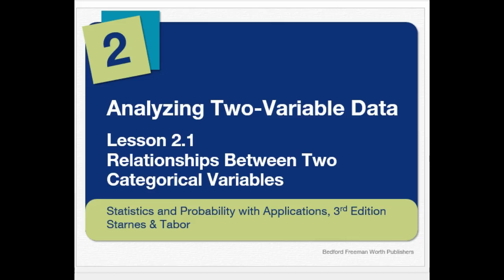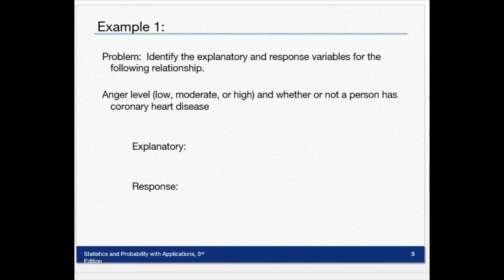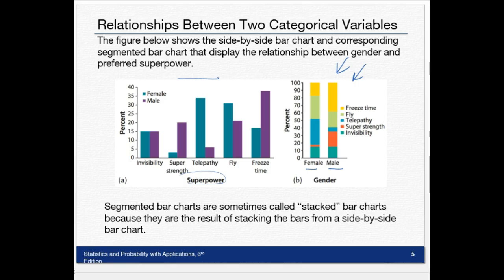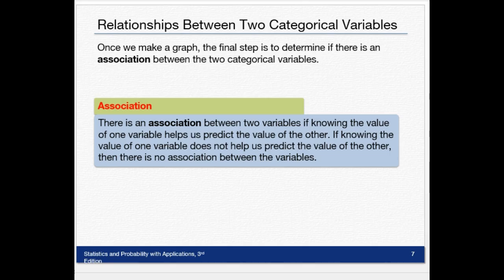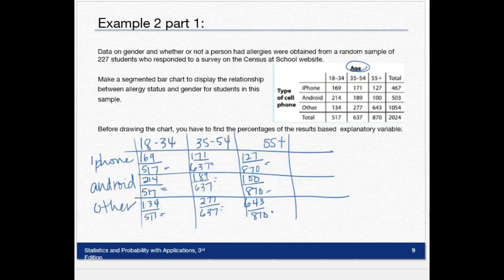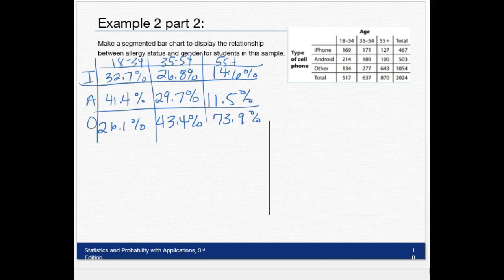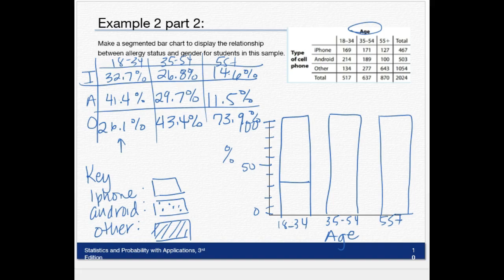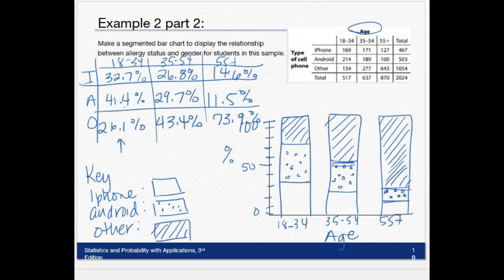2.1 Rel Between Two Categorical Variables: Segmented Bar Cha